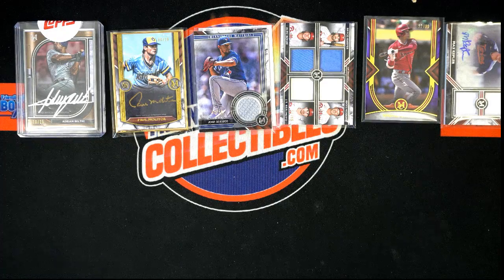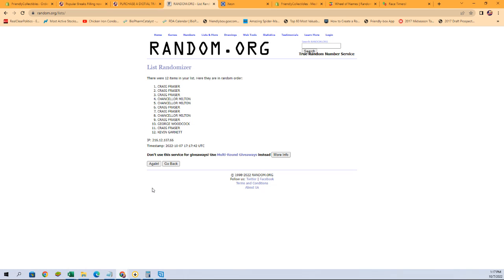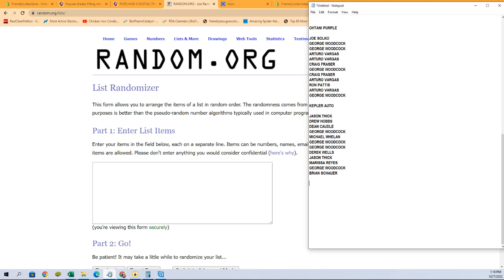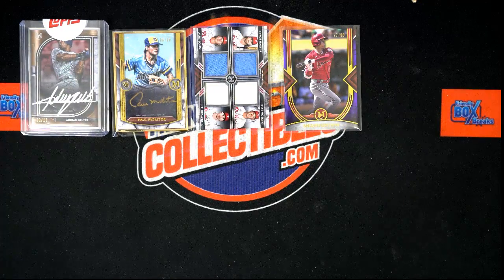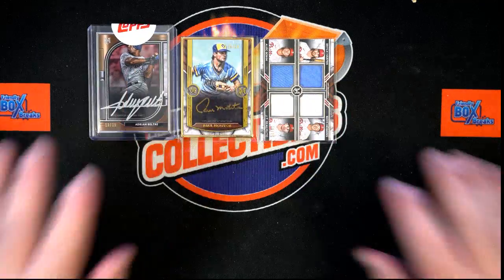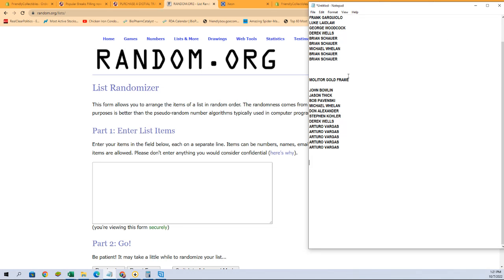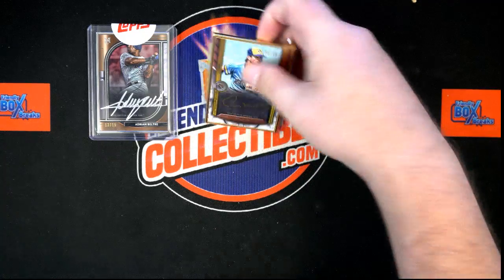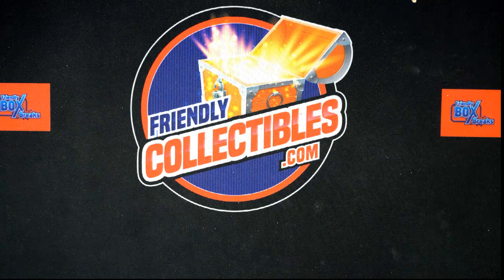2022 Topps Museum Baseball REPLACEMENT CARDS from TOPPS CASE PART 2